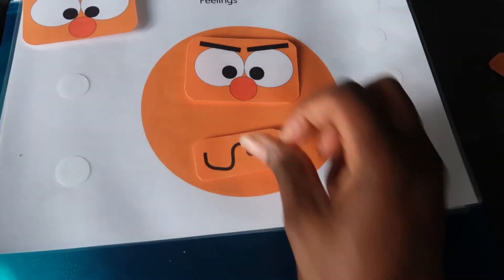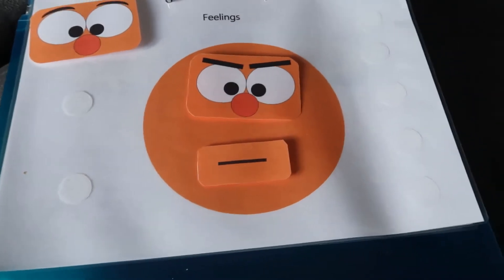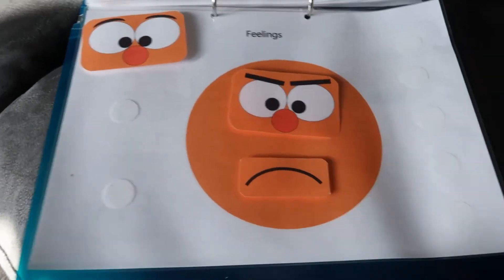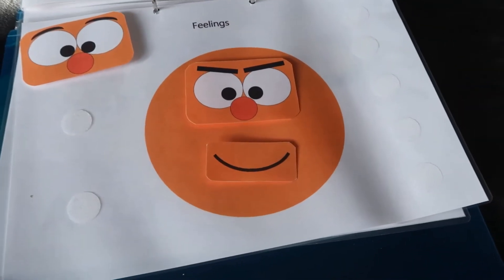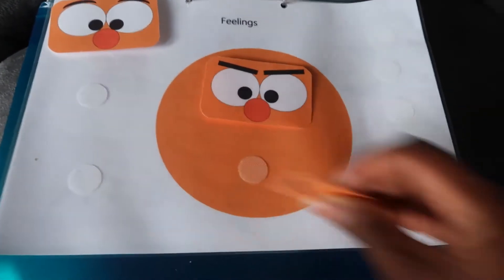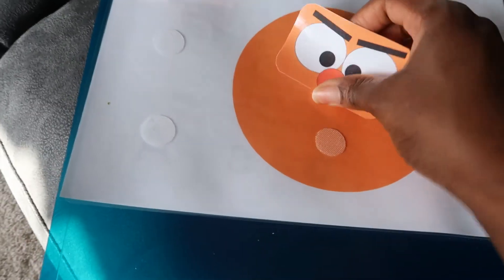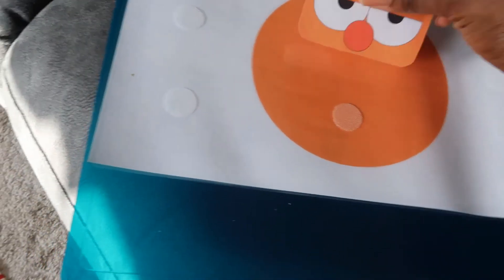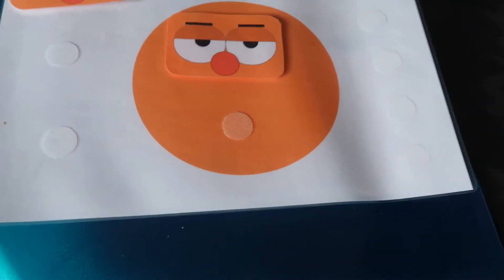Inside our TODDLER LEARNING ACTIVITY FOLDER/BUSY BOOK BINDER for 1- 2 year olds (preschool prep)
Toddler learning activity folder for 1 and 2 year olds. This contains the basics (alphabet, numbers incl. quantity, colours, shapes, fruit names, farm animals, nursery rhymes and feelings). This can be the start of your toddlers folder which you can build up with more activities as your child develops more.